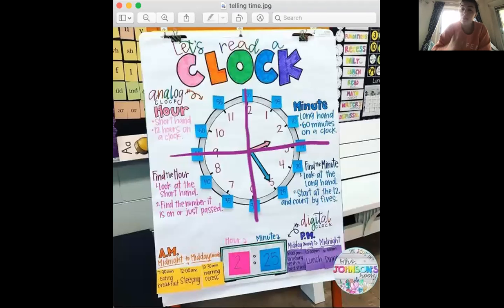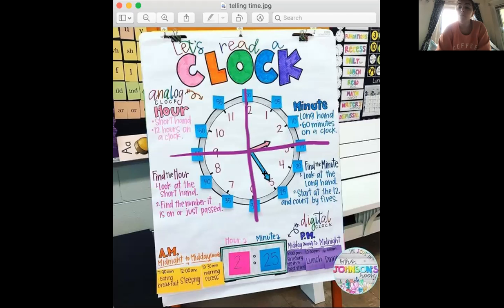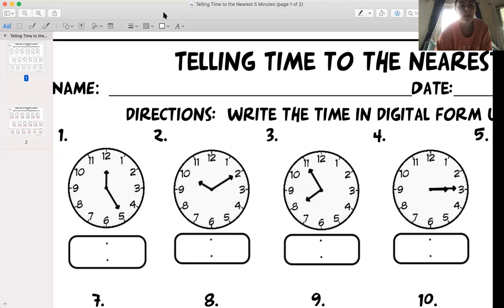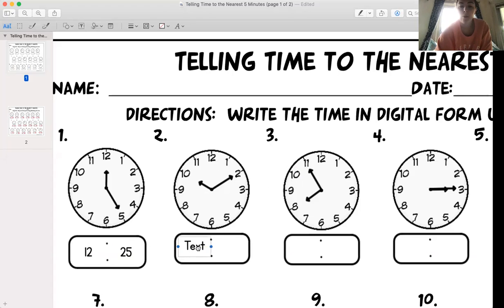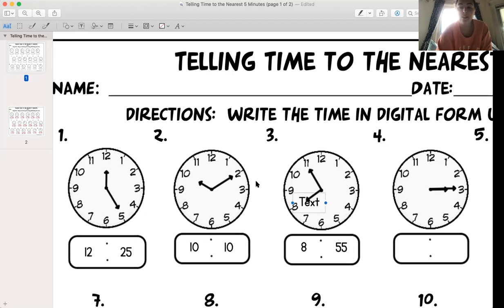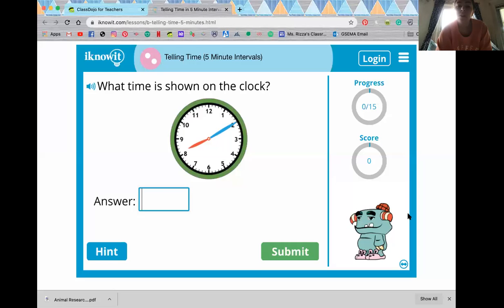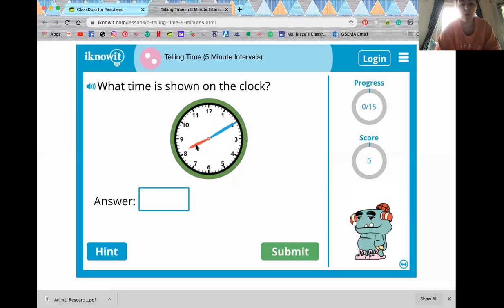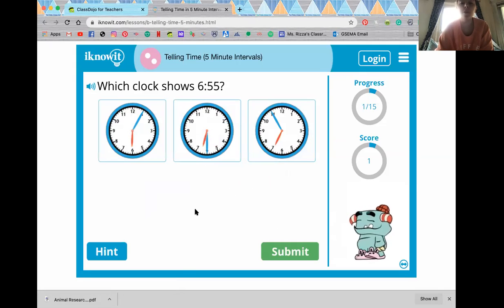Telling Time to the Nearest 5 Minutes